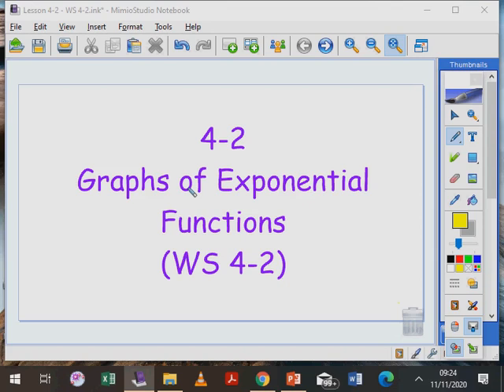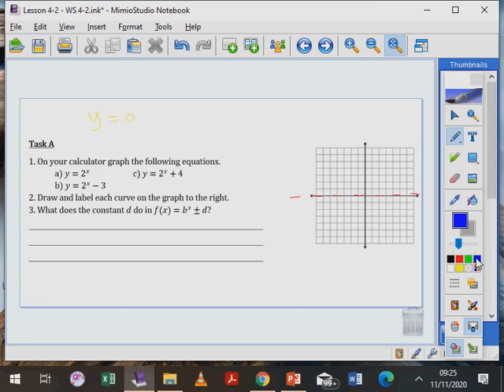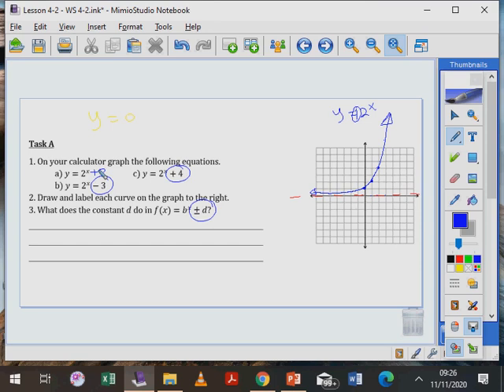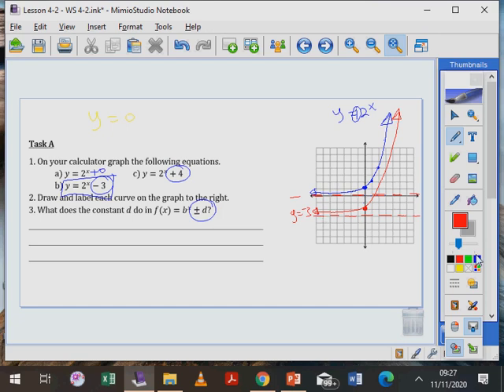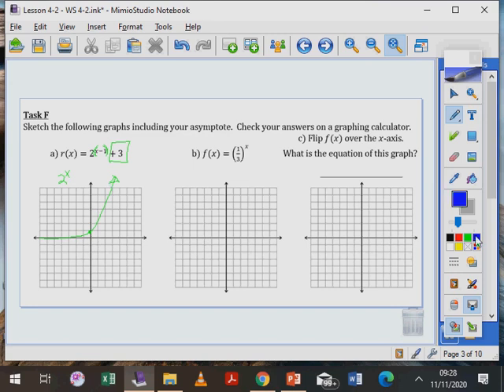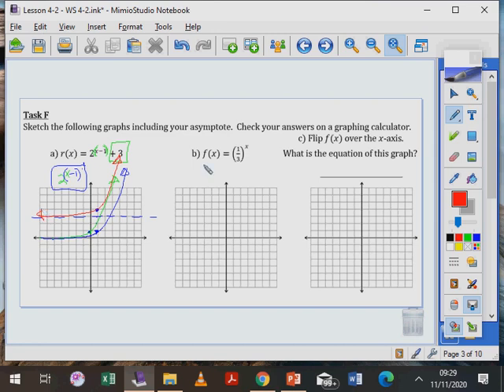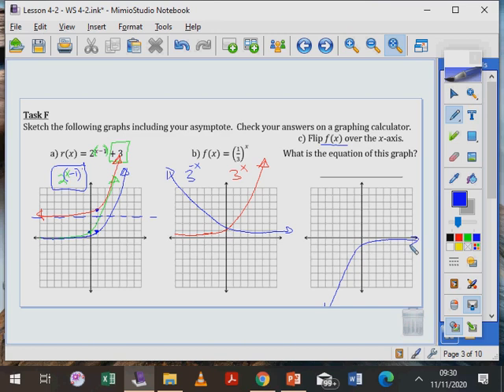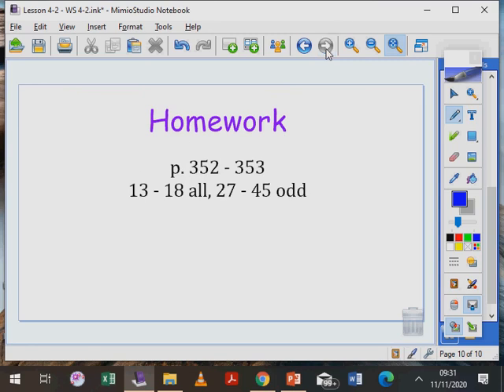WS 42 Graphs of exponential functions